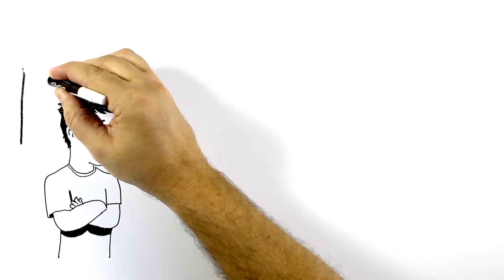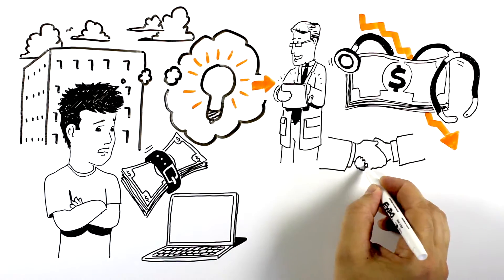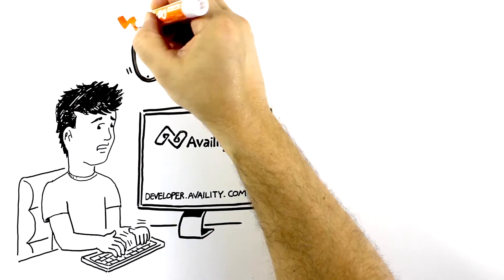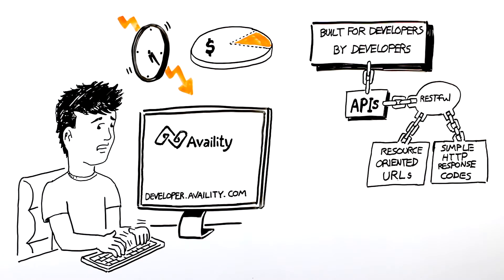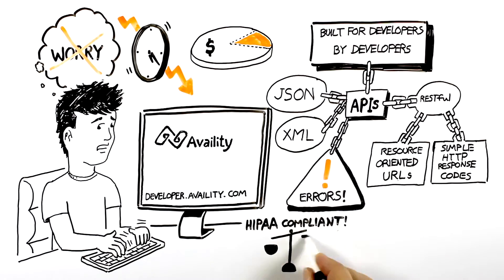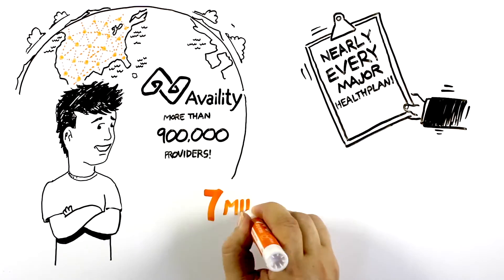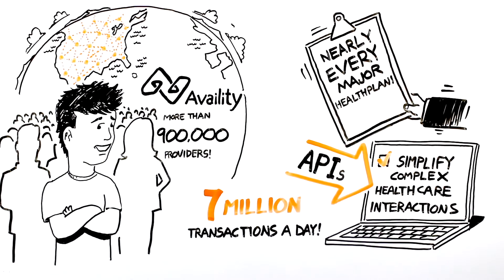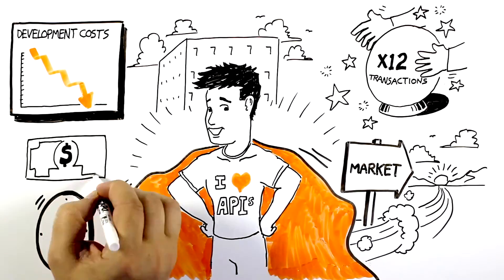Healthcare APIs, Write Compelling Applications With Availity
Cut your development time in half. Let Availity handle the complexity of the healthcare transactions. Just call our APIs and leave the REST to us.

What you get:
- Connectivity with providers, hospitals, and every health plan nationwide.
- Communicate with payers for eligibility, benefits, and authorizations.
- Automatically receive request results through a callback URL for both real-time requests.
- Learn how to use our APIs with examples so you can try it out yourself.